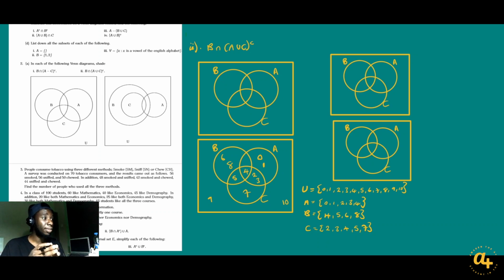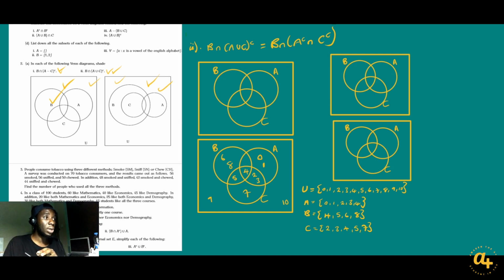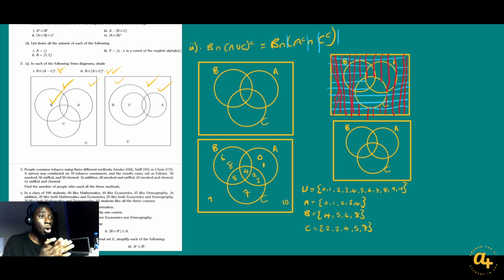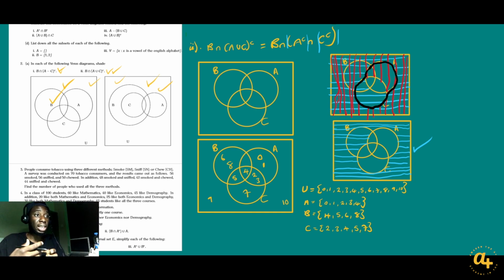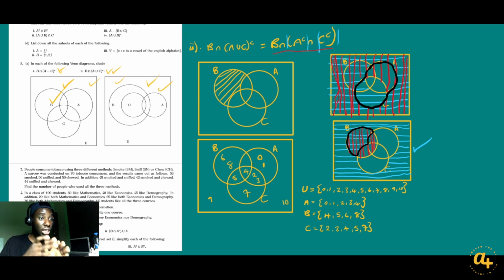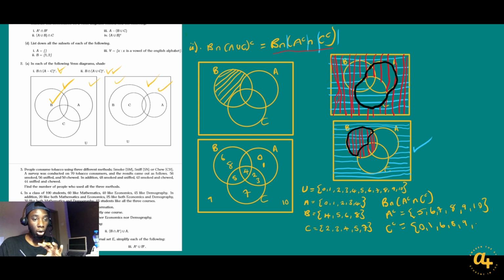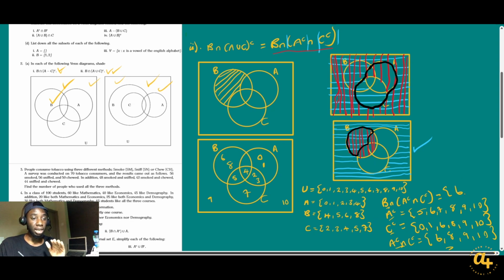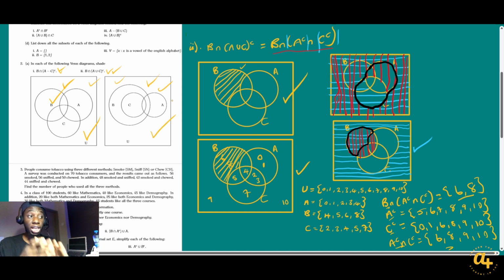Shading Sets Part 2 - Math 1110 Tutorial Sheet 1 - Part 6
THIS IS A DETAILED VIDEO ON HOW TO SHADE SETS ON A VENN DIAGRAM IN MATH 1110.

Download Detailed Notes On the Four Steps to Display Sets on A Number Line